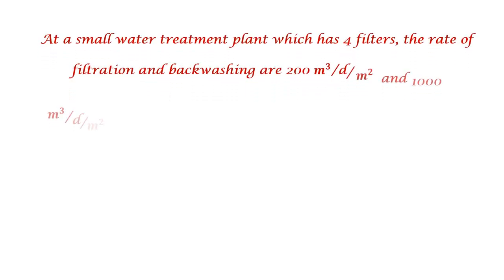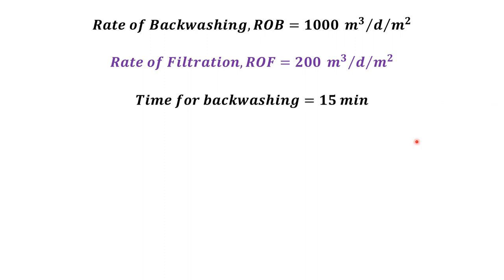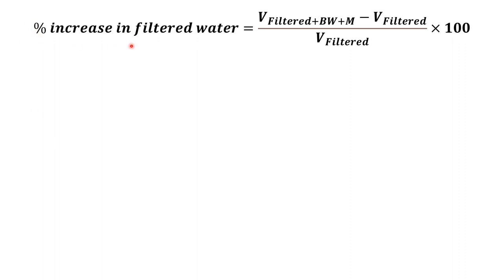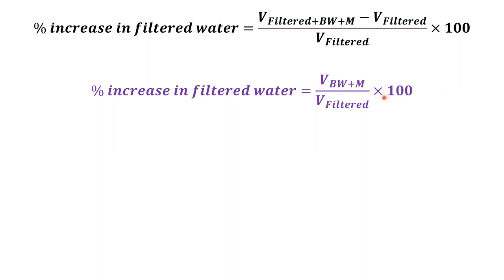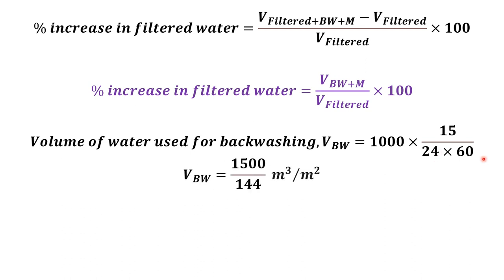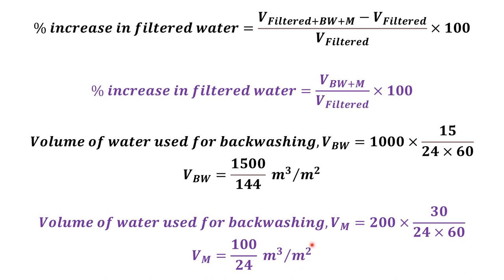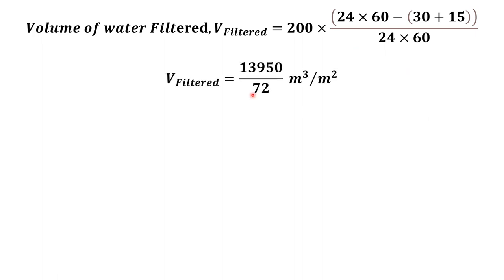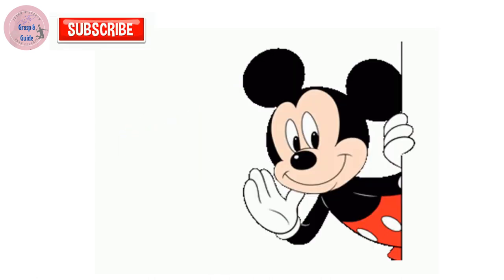Filtration Numerical | State PSC | GATE Civil | Filtration Tank Design | Environmental Engineering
At a small water treatment plant which has 4 filters, the rate of filtration and backwashing are 200 𝒎^𝟑/d/ 𝒎^𝟐   and 1000 𝒎^𝟑/d/𝒎^𝟐, respectively. Backwashing is done for 15 minutes per day. The maturation, which occurs initially as the filter is put back into service after cleaning, takes 30 minutes. It is proposed to recover the water being wasted during backwashing and maturation. The percentage increase in the filtered water produced (up to two decimal places) would be